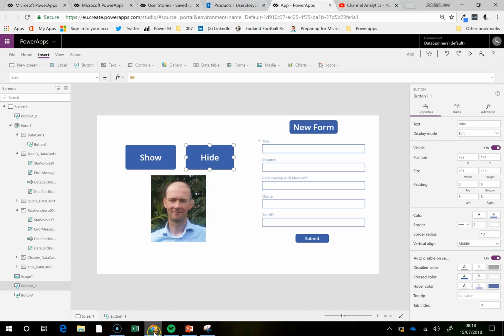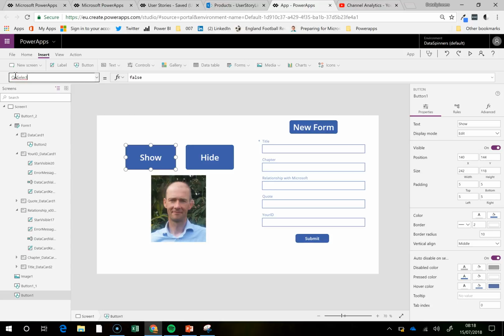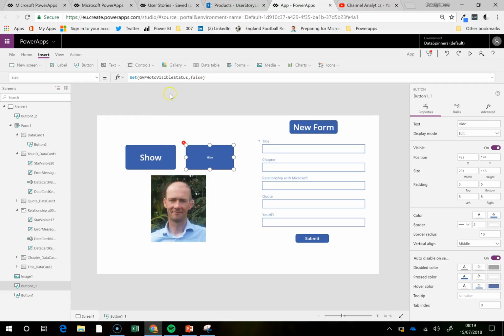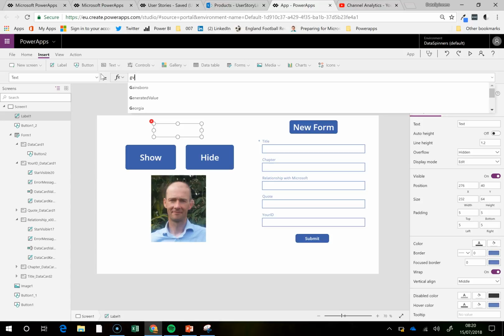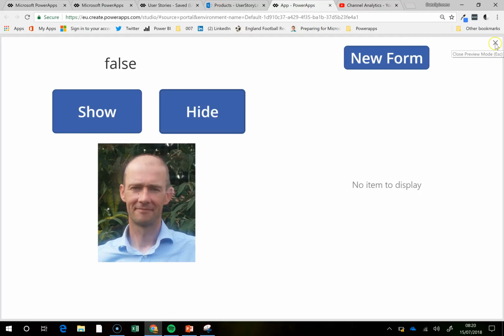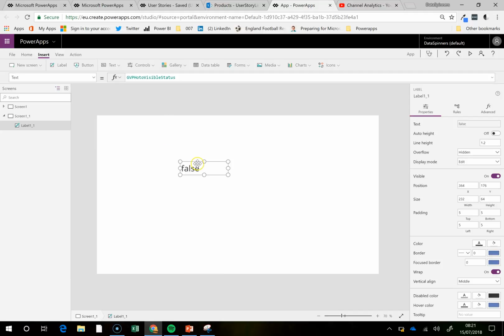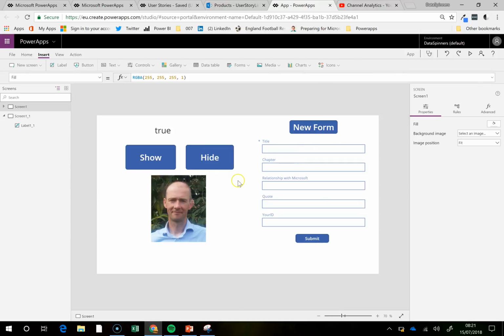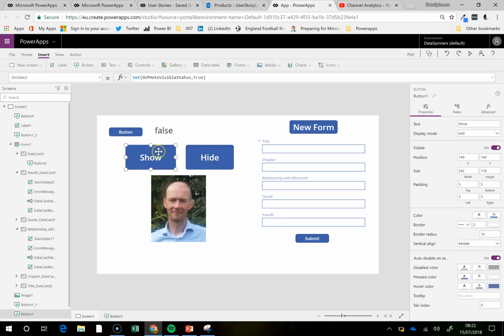PowerApps Tuesday Tutorials #6 Global Variables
Using Variables in your Apps can make them perform extremely well.  In this video I'll show you how to create and use a variable.  If you move to video #7 in the series we start to make use of it by combining it with the visible property